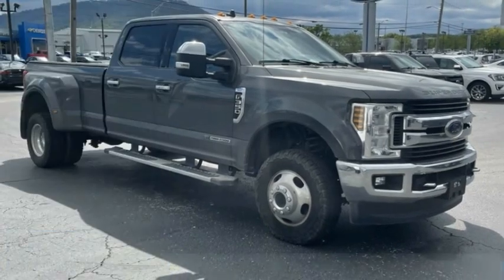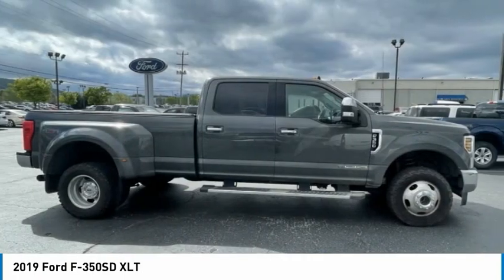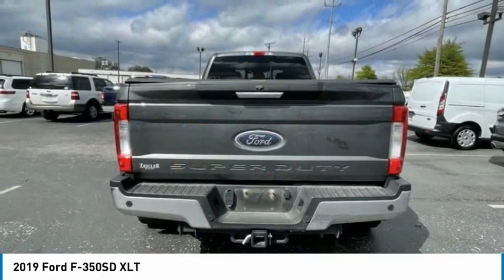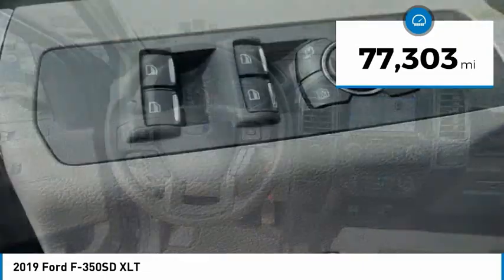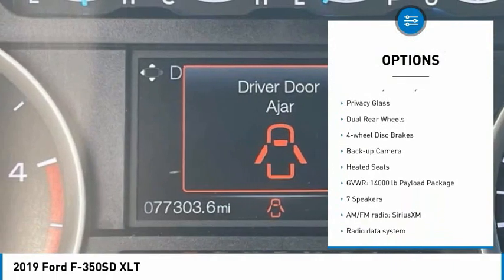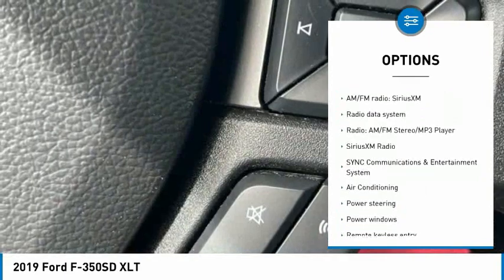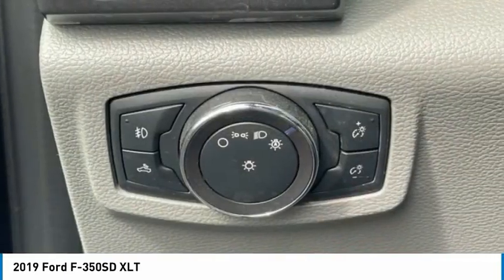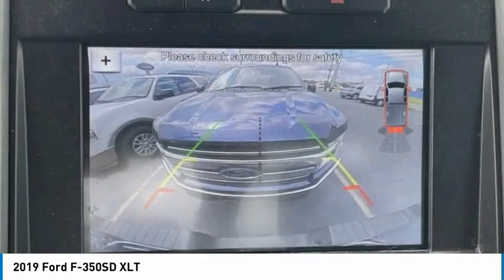2019 Ford F-350SD XLT in Chattanooga N7076A